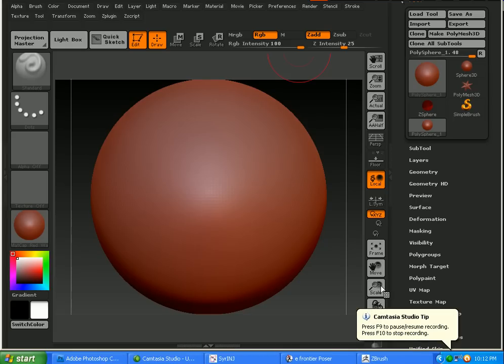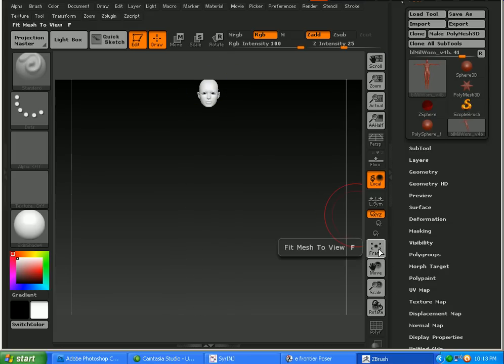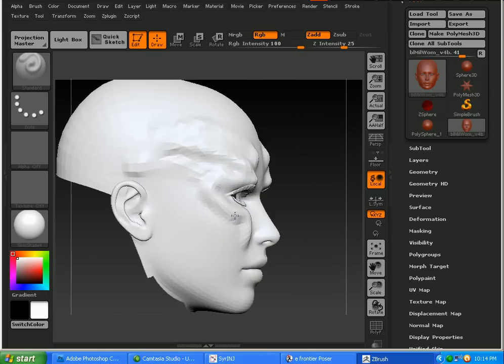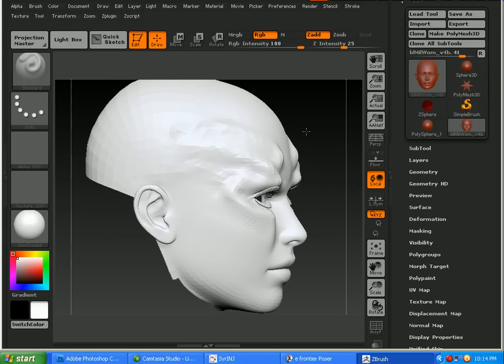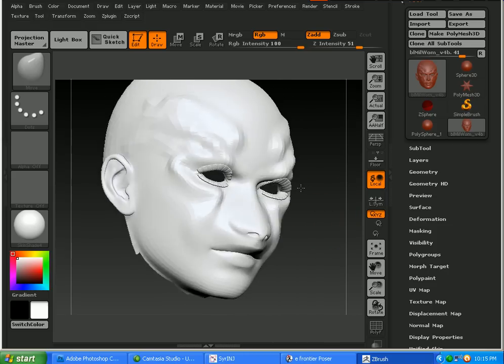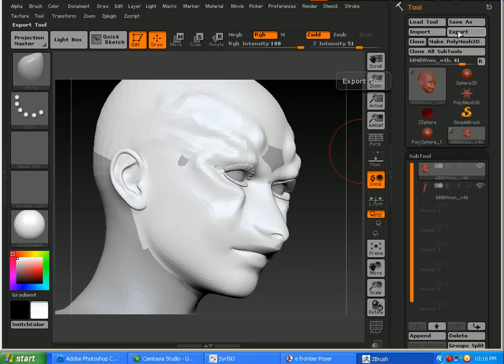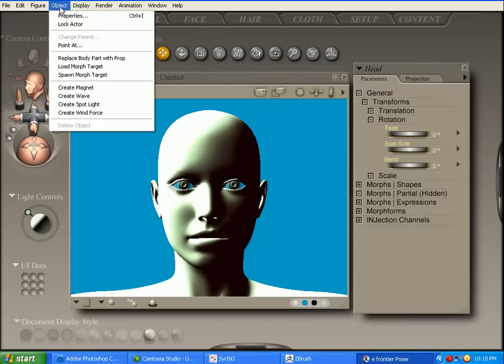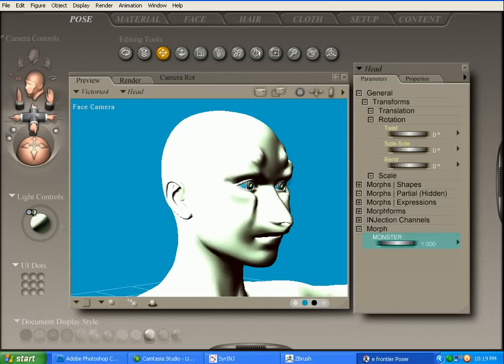Zbrush 3.5r3 and Poser 6+: Mesh to Morph and Back Again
Process of doing morphs in Zbrush 3.5r3 and using those morphs in Poser 6+.

Once your morphs is complete and operating in Poser, you may want to make a Full Body Morph. Easy. Just use "Spawn FBM" by Dimension 3D.

NOTE: Zbrush 3.1- will need to use Poser Scaler to import/export Poser OBJ files.